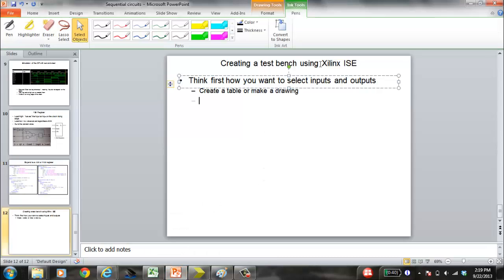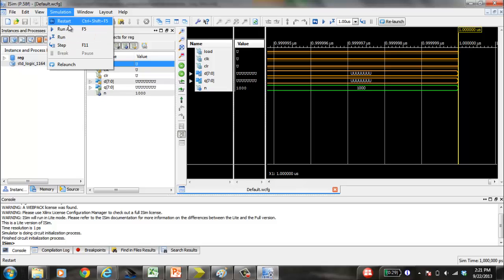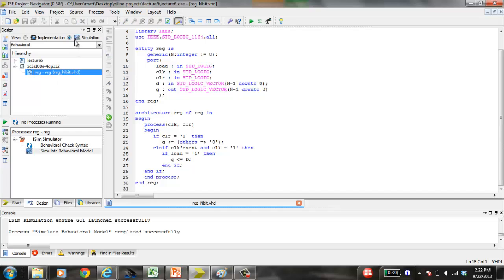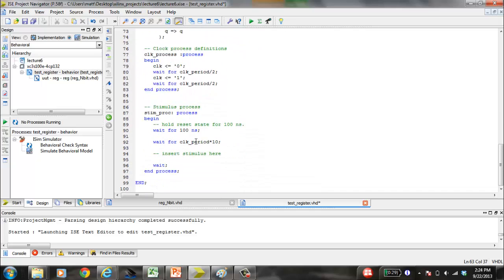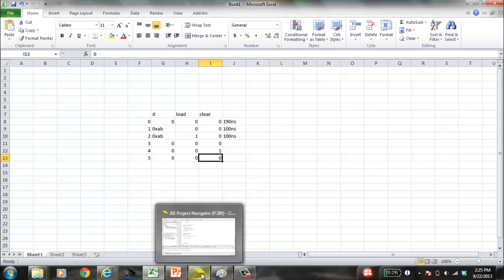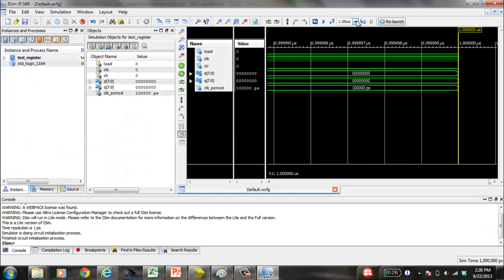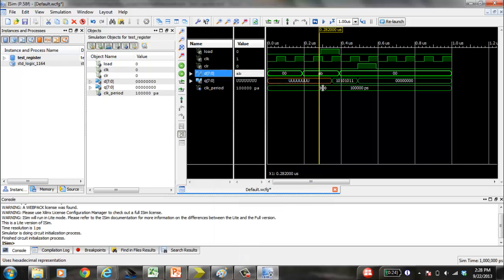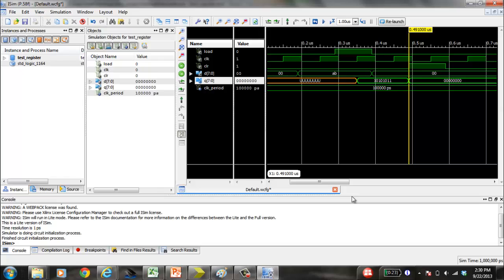ELT3010 Xilinx test bench example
Xilinx test bench example